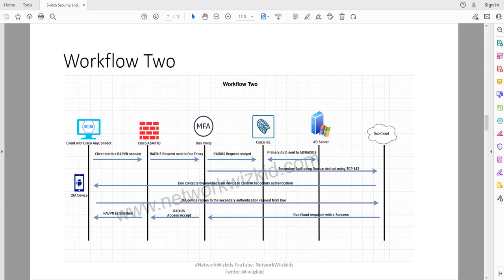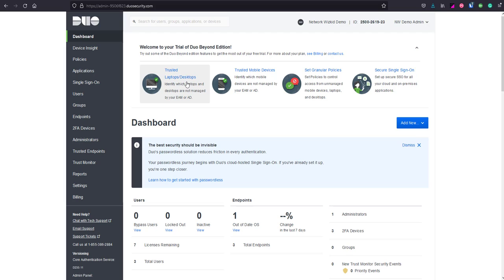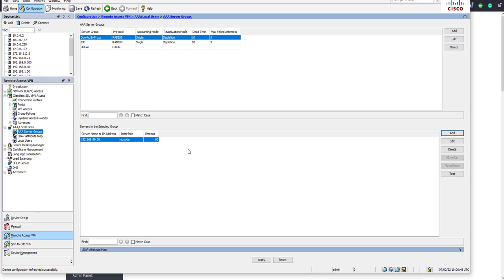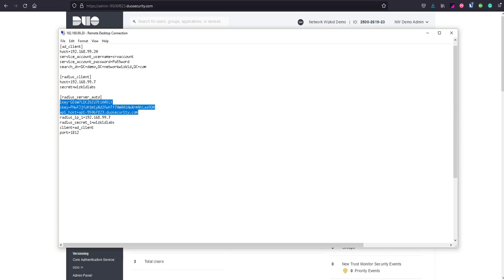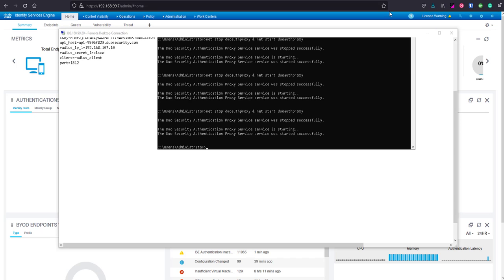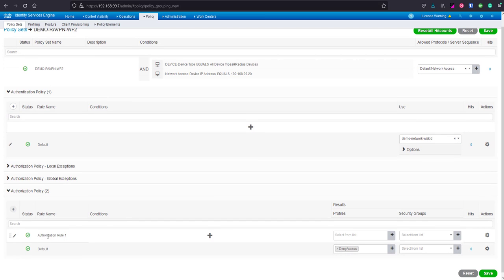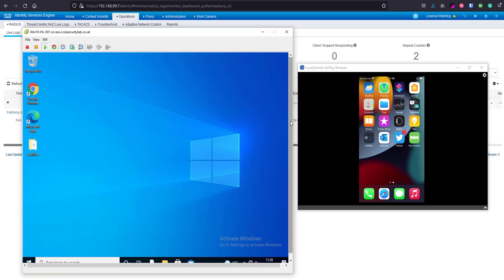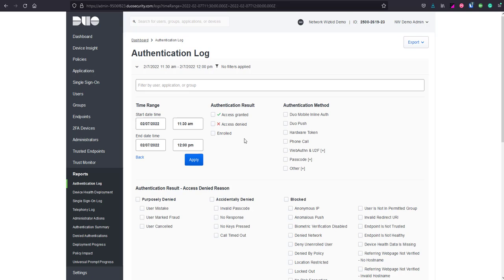Duo 2FA for ASA/FTD RA VPN's with Cisco ISE - Workflow 2 - Part 3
In this video, we take a look at how to integrate Duo for 2FA with ASA/FTD RA VPN deployments where Cisco ISE is also used.